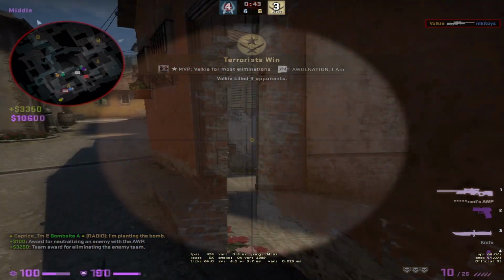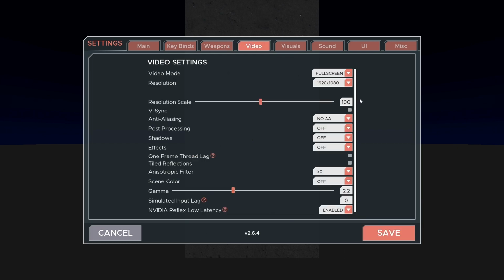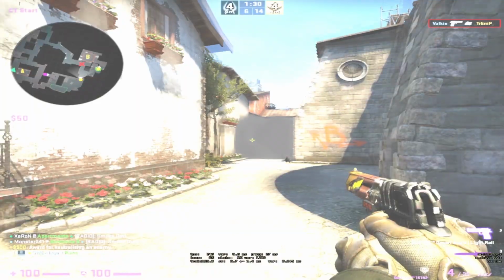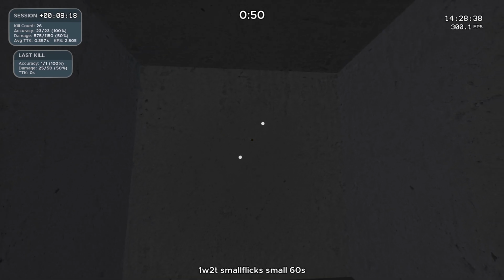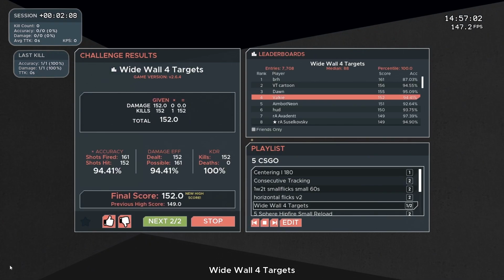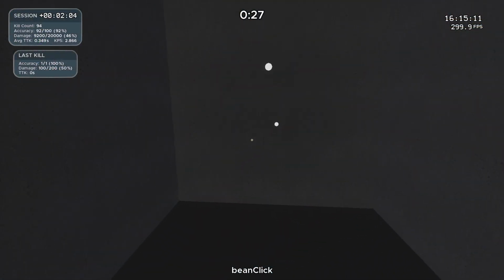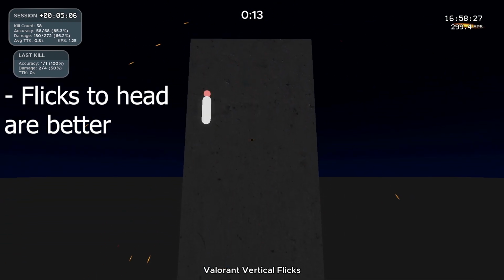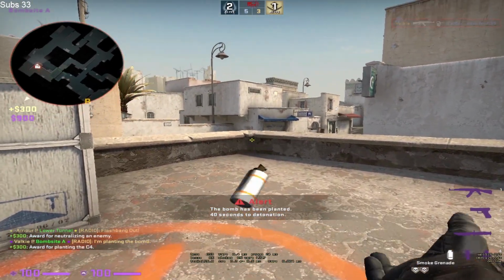Complete CS Aim Guide - KovaaKs (Settings, Sens, Fov, Playlist, Tips)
Hey guys, I haven't uploaded in over a week because I've been working on this video for over a week now. I'm really happy about this opportunity and I put a lot of hours into making this video as complete and full of information for you guys as possible. I hope you all enjoy the video and it is useful for you guys. Regular uploads and streams will be back this week so thanks to those who stick with me.

0:00 Introduction
01:24 Kovaak 2.0 Sandbox
01:43 CSGO Settings
01:55 Sensitivity Settings
02:16 FoV Settings
03:23 Crosshair Settings
03:41 Video Settings
03:59 Visuals / Wall Settings / Floor Setings
05:00 Ui settings
05:31 CSGO Playlist
06:12 Tracking Scenario's explained
07:15 Centering I 180
08:10 Consecutive Tracking
09:01 Static Scenario's explained
09:31 1w2t smallflicks small 60s
10:29 Horizontal flicks v2
11:16 Wide Wall 4 Targets
12:25 Relevance of large flicks in CSGO
13:13 5 Sphere Hipfire Small Reload
14:07 1w6ts Reload
14:39 Dynamic clicking scenario's explained
14:52 1 wall 6 targets small movement
15:39 Beanclick
16:10 Wide Wall 6 targets pasu reload
17:05 Target Switching Explained
17:46 ValTargetSwitch
18:15 BeanTS
18:29 Reactive clicking scenario's explained
18:44 Valorant Vertical Flicks
19:11 Flux Valorant Reflex Flick
19:29 Reactive Clicking Hard
19:57 Reactive clicking relevance to Tac FPS / CSGO
20:30 Why aim trainers are good
21:30 How often should you aim train a day
22:29 Outro

Specs:
GPU:  RTX 2080 Ti
CPU:  i9-9900K
RAM: 32GB 3200Mhz
Monitor: Benq Zowie xl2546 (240hz)
Keyboard: Hyperx FPS Alloy TKL
Headphones: Hyperx Cloud 2
Mouse: Logitech G Pro Wireless: (1000hz polling rate, 800 dpi)
Mousepad: Steelseries Qck Heavy XL

Config:
CSGO 1280x960 4:3 stretched - 800 dpi, 1.05 sens (49.5cm/360)
Valorant 1920x1080 16:9  - 800 dpi, 0.33 sens (49.5cm/360)
KovaaK 1920x1080 16:9 - 800 dpi, 3.5 OW Sens, 103 OW FoV (49.5 cm/360)

My crosshair code: CSGO-ELzda-hL5k9-vhX2b-pF2tY-97DRE